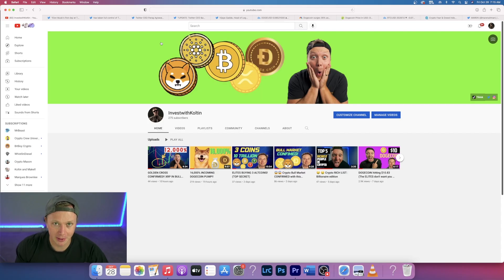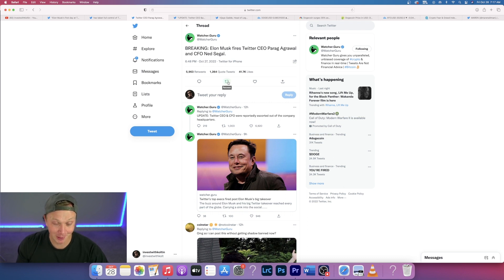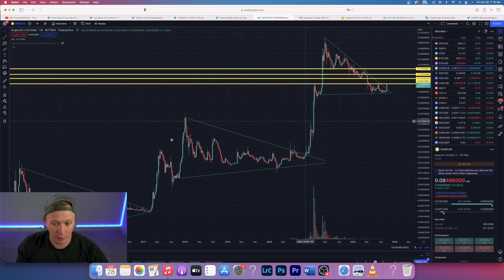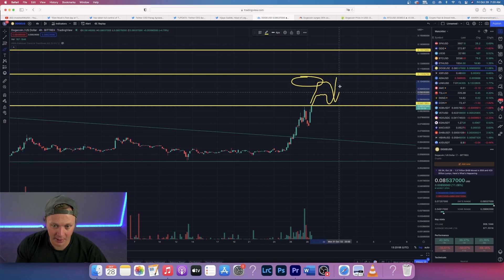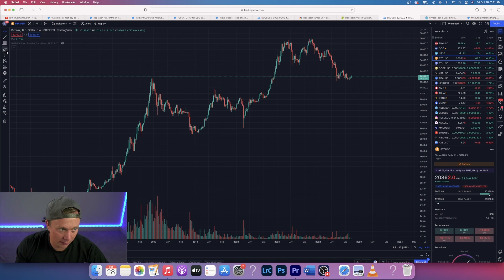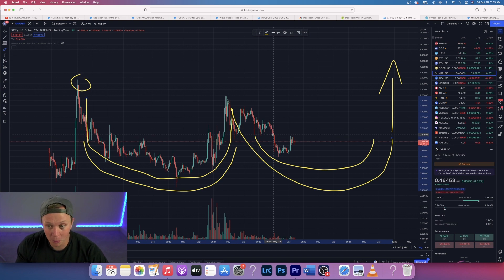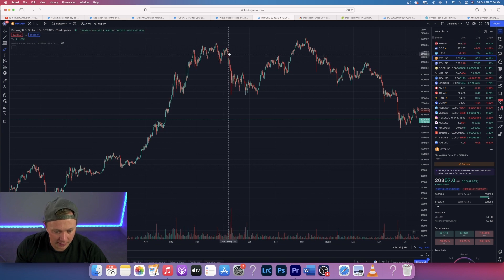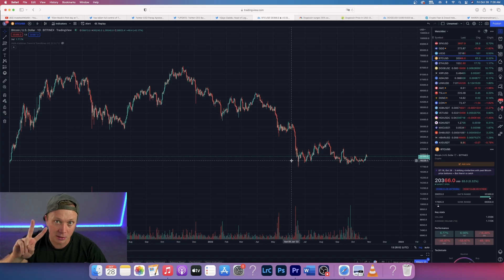ELON BUYING TWITTER 🤑🤑 DOGECOIN 22,000%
I can't believe he is actually buying twitter! Here comes the DOGECOIN Moon mission!

0:00 Introduction
0:14 Elon BUYS TWITTER
2:42 Dogecoin TA
3:35 Price Prediction
5:33 Bitcoin TA
6:30 Fear and Greed Index
7:10 XRP TA
9:24 Marenaltman Twitter

Thanks friends!